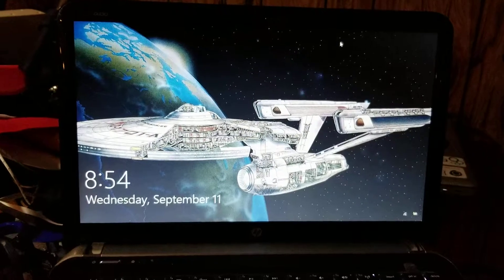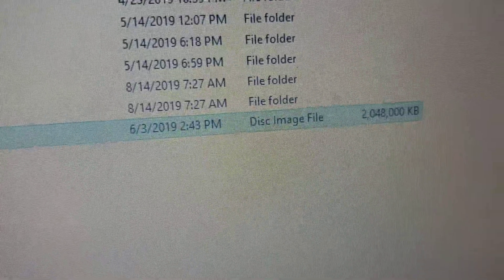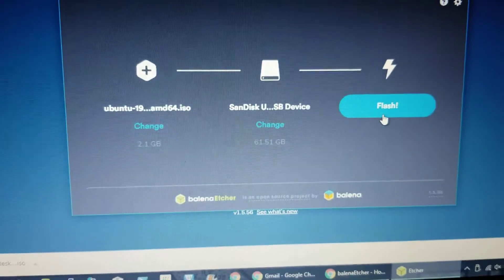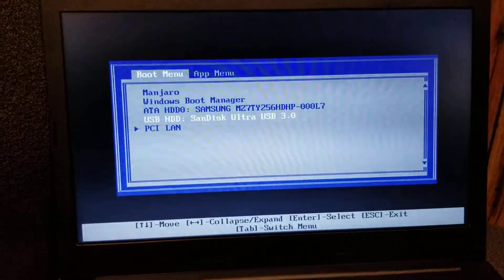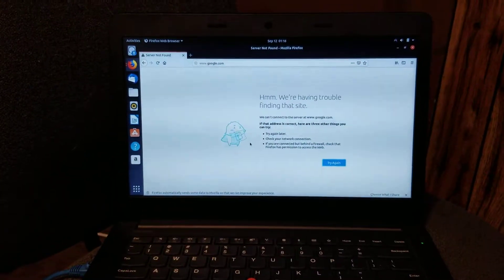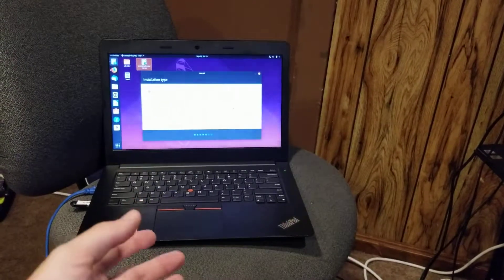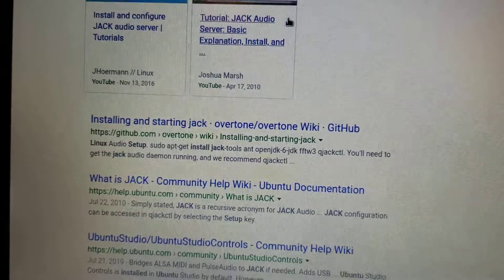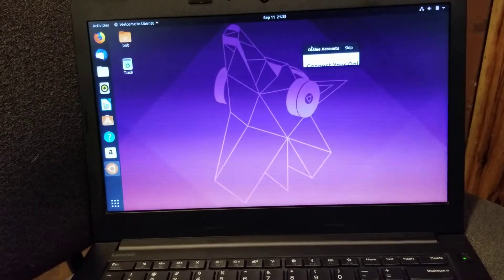Installing ubuntu linux on an old crusty laptop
just a basic video that I can share with friends and help them understand how to take that crusty old laptop and get Linux on it so that you can start using it again.